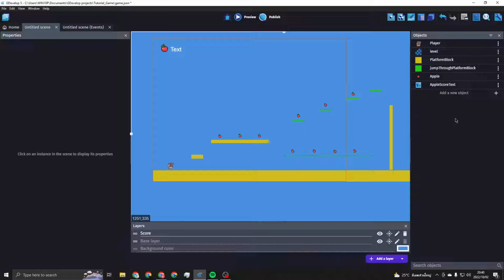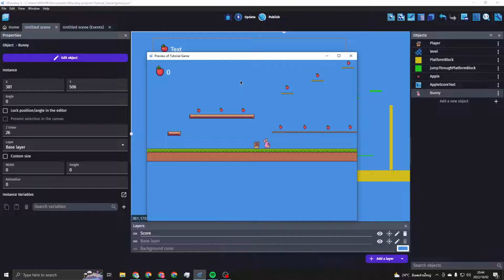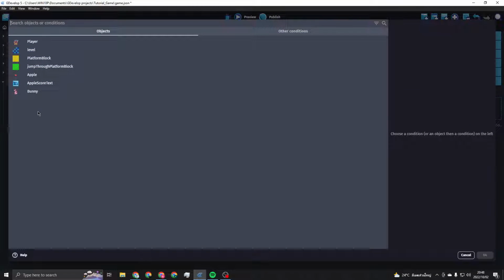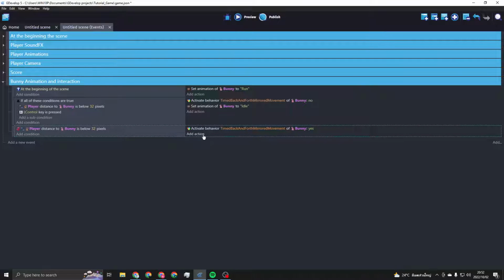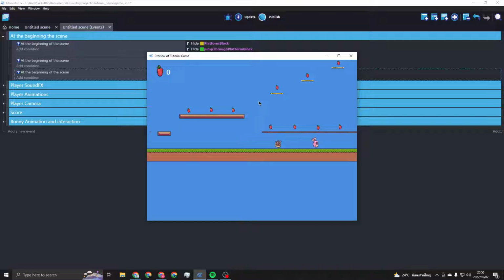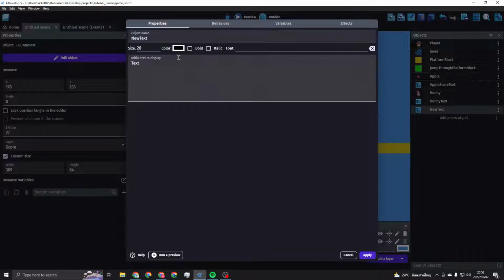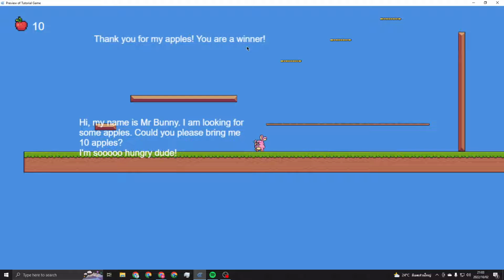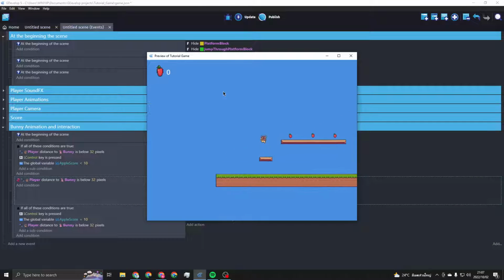Episode 7 NPC Interaction